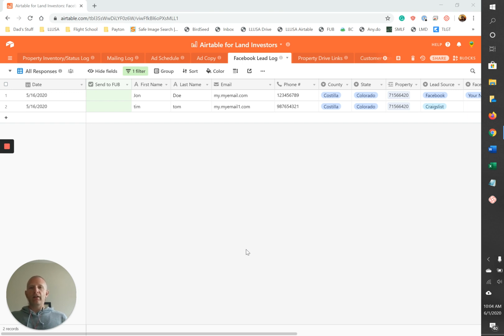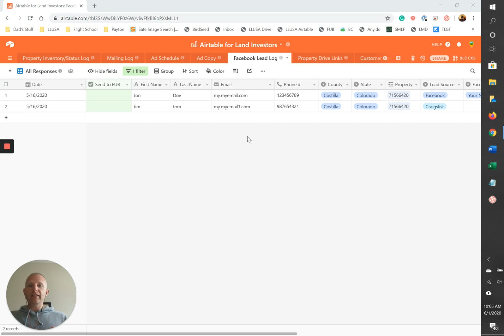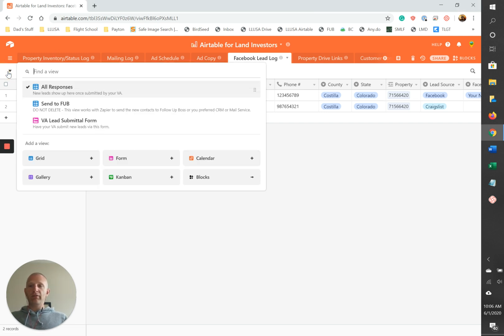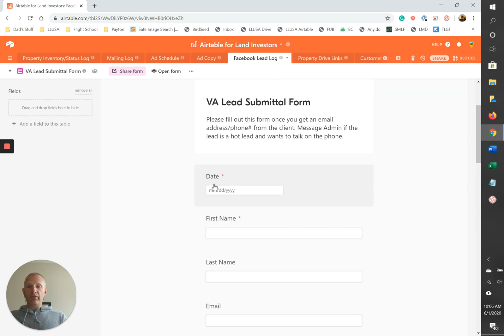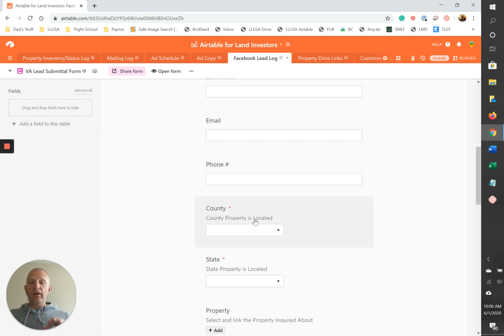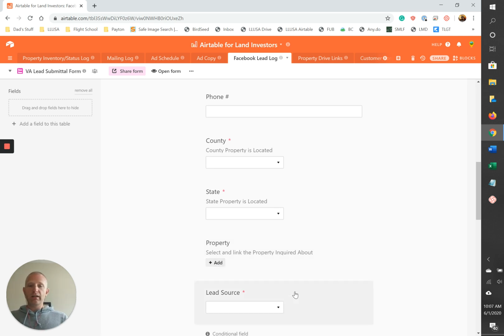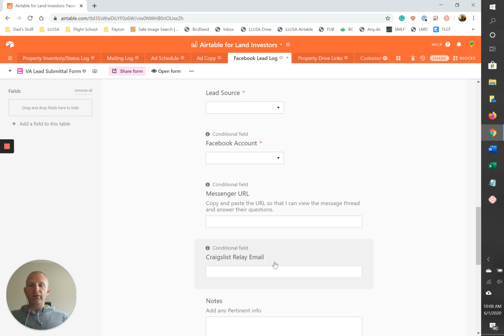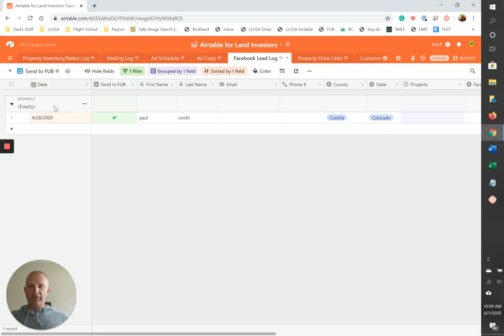Airtable For Land Investors - Facebook Lead Table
In this video, we dive into the Facebook Lead This table is designed for use with Facebook. However, it can be modified to work for Craigslist or any other marketing/lead generation platform.